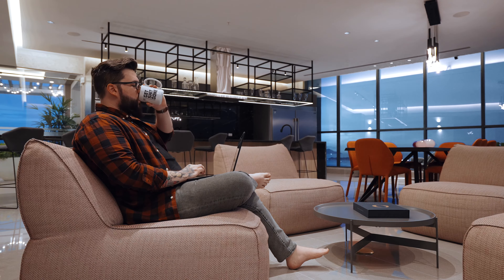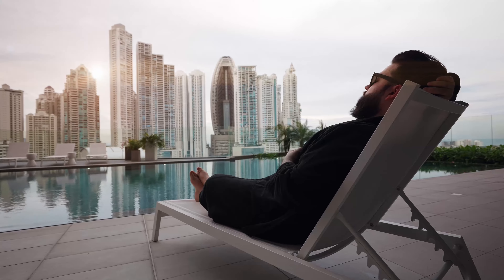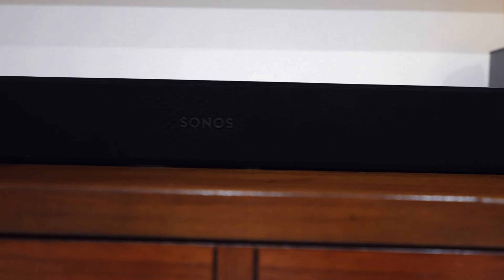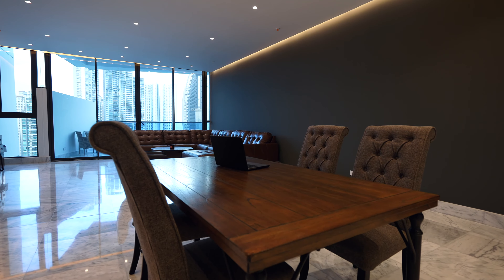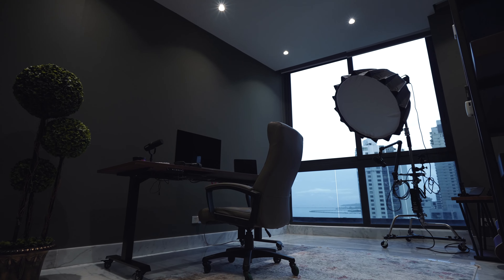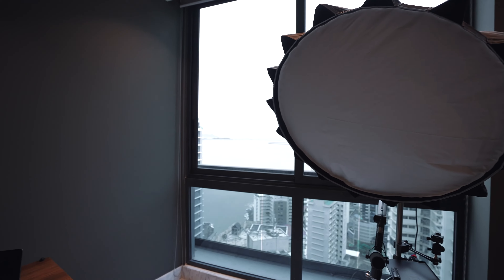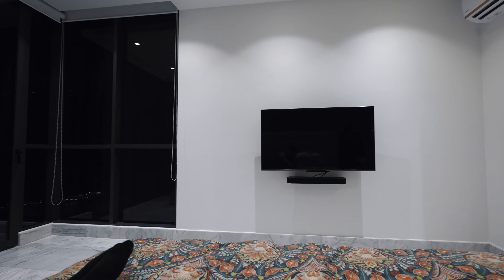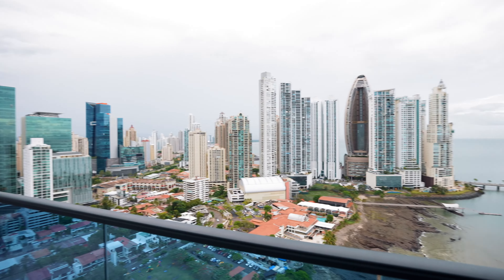How I Live As A 27 Year Old Millionaire (My Million Dollar Luxury Penthouse Tour)